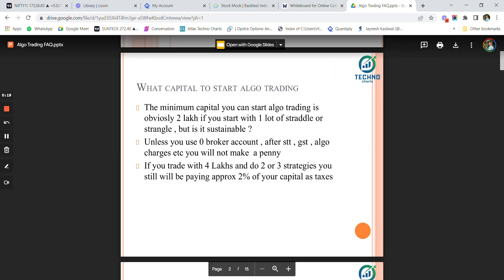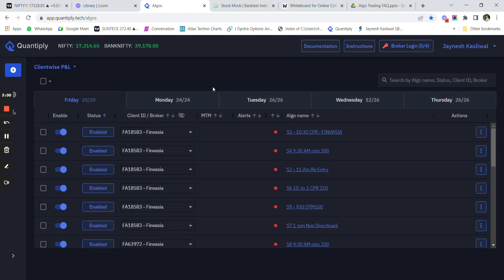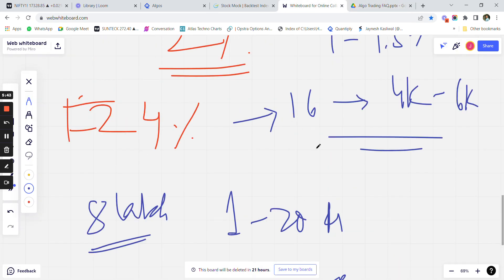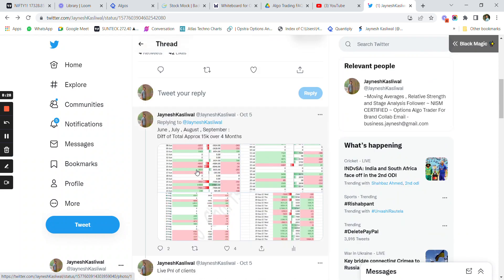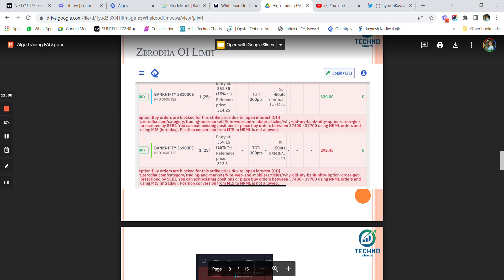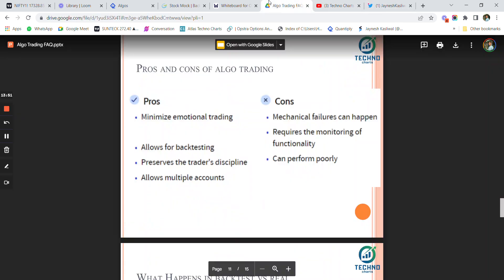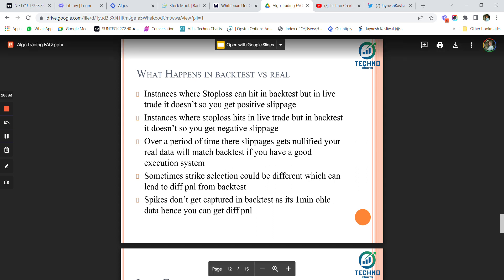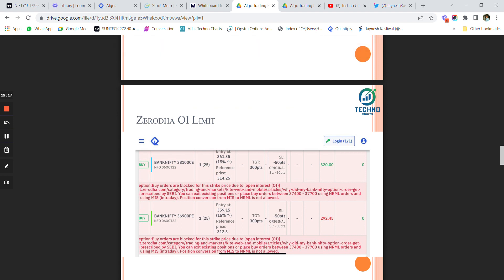Top 7 Things to know before you Start Algo Trading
Whatsapp for Algo Trading Details : wa.link/kax05s

Presentation Link :
shorturl.at/hlo26